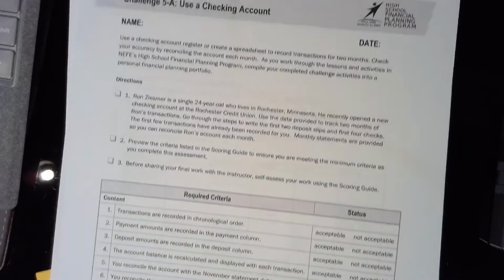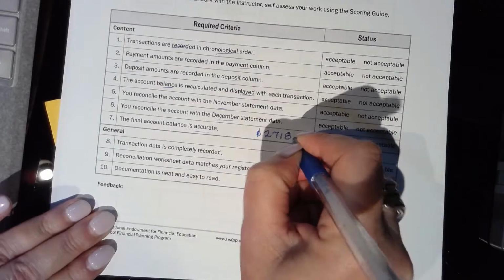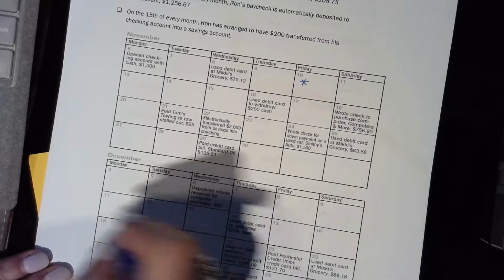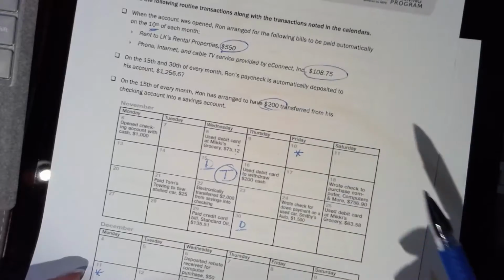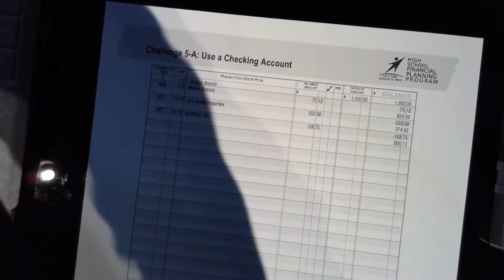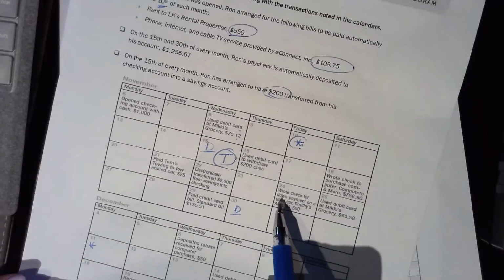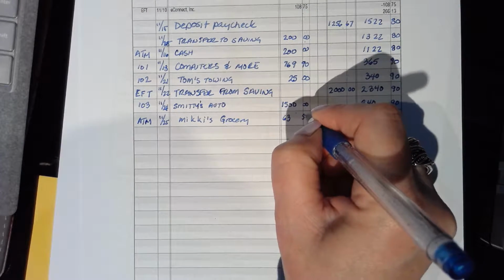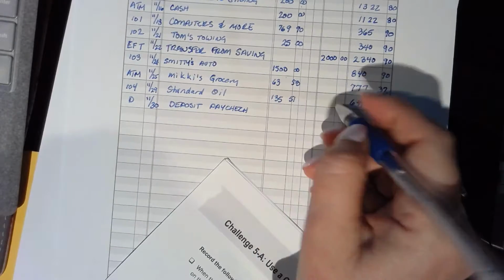Personal Finance Balancing a Checkbook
SOLUTIONS Challenge 5A, Part II